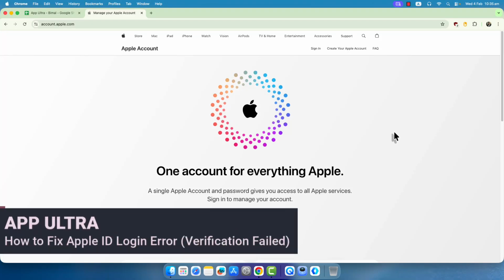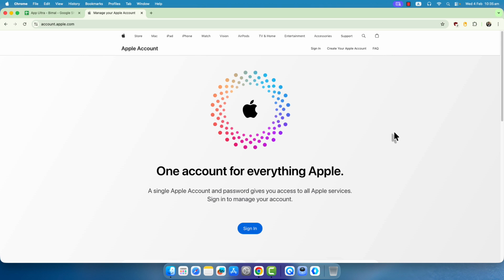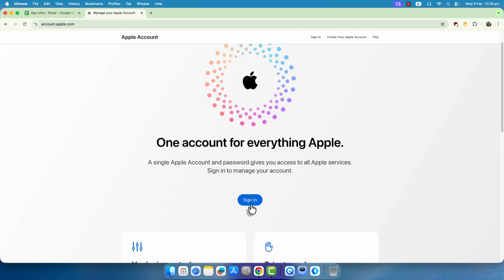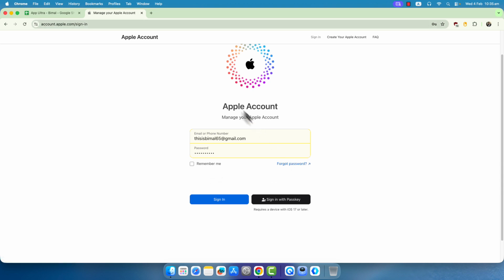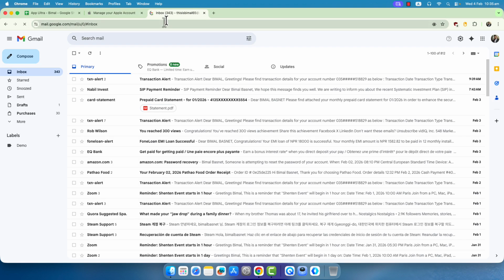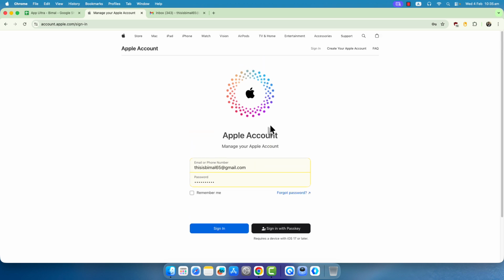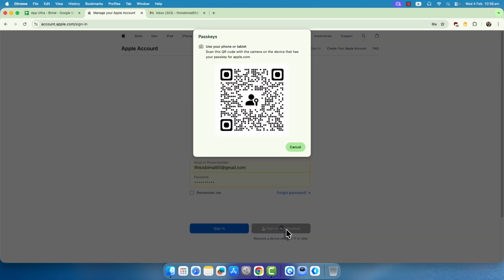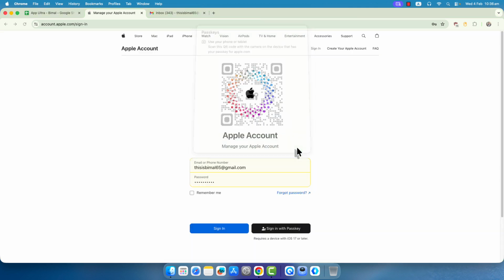How to Fix Apple ID Login Error (Verification Failed)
If you're facing a "Verification Failed" error when trying to log into your Apple ID, this guide walks you through practical solutions. The first and most crucial step is to double-check the accuracy of the credentials you are entering.

Next, carefully verify your password. If you have forgotten it, use the "Forgot Password" button on the login page at account.apple.com to initiate a reset. Successfully resetting your password requires you to have access to the recovery email or phone number linked to your Apple ID. You must be able to receive verification codes at these contact points.

If traditional methods continue to fail, consider using alternative sign-in options. You can attempt to sign in using a passkey for a passwordless experience. Another effective method is to use an already trusted Apple device, like your iPhone or iPad, to scan the QR code presented on the web login screen, providing a secure and direct authentication path.

Timestamps:
0:00 - Introduction
0:11 - Verify Your Credentials
0:26 - Reset Your Password
0:48 - Use Alternative Sign-In Methods
0:58 - Conclusion